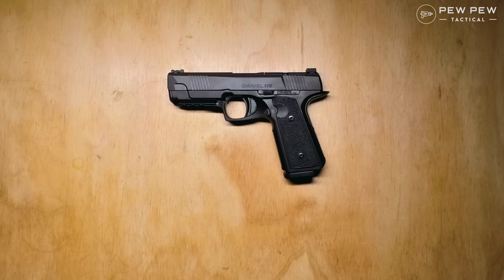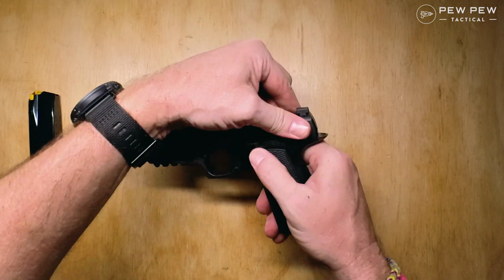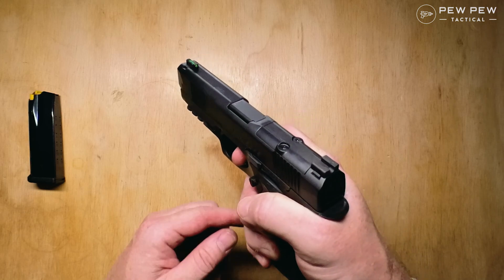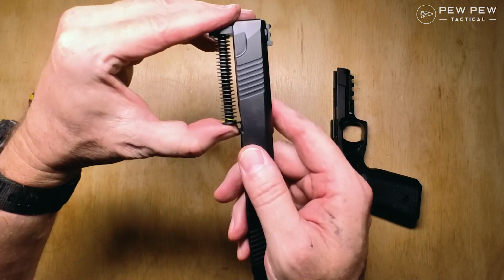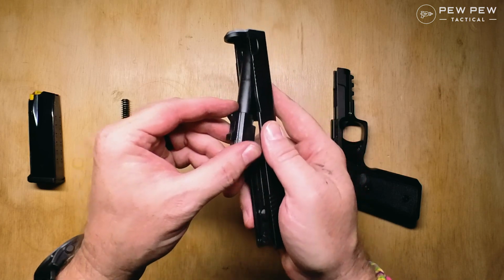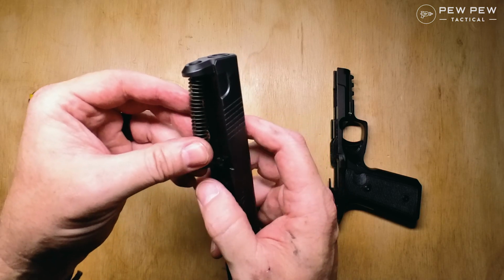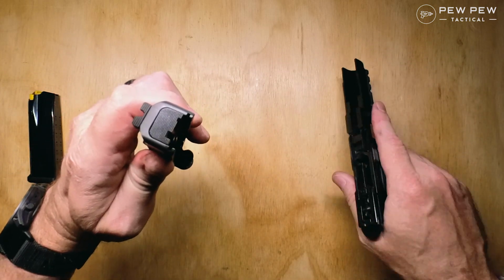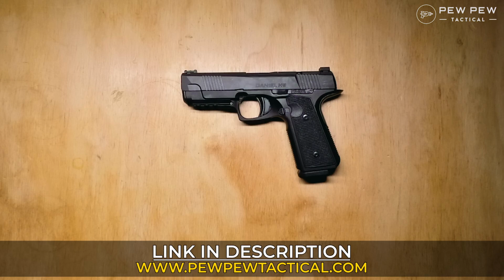Daniel Defense Daniel H9 [Field Strip]: Disassembly & Reassembly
A quick field strip disassembly of the Daniel Defense Daniel H9 with no fluff or life stories. Followed by a quick reassembly and function check.

Laugh at dumb guns with us on Facebook!

This helps us cover the cost of beer, ammo, and video production so that we can keep bringing you the Pew Pew content you love. Thanks so much for your support!